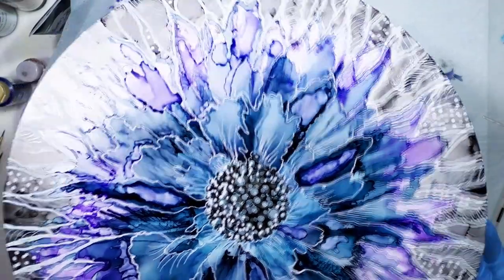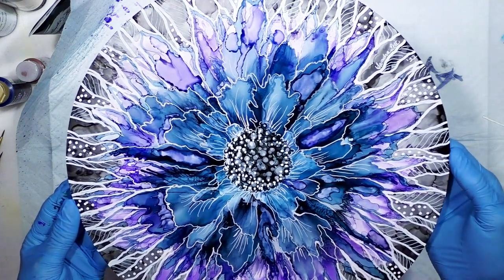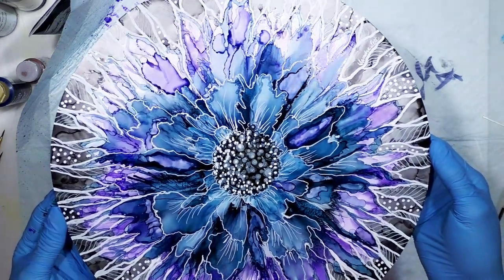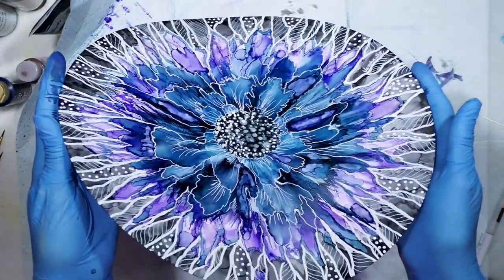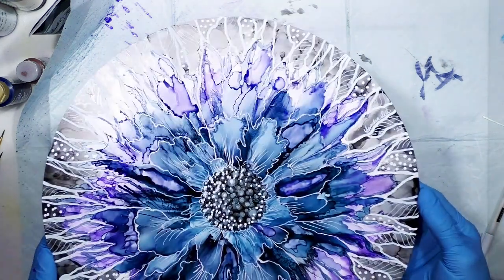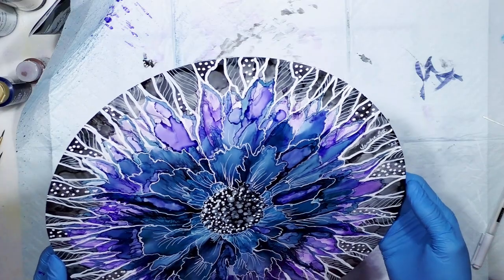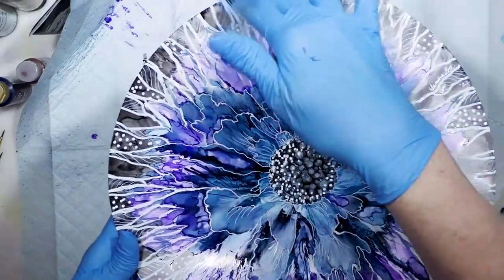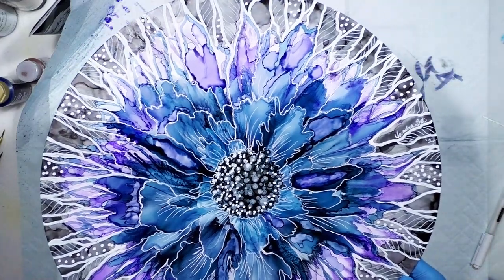(857) PRUSSIAN DELIGHT Alcohol Ink Art 12" Round NARA & Bit of Airbrushing fun & embellished 100322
👕T-Shirt "Your Creative Gift is God's Superpower to Impact the World!"

Pinata Alcohol Inks
NARA 12" Round Paper
Pixiss 8" Round Paper
Grafix Paper 9X12
Airbrush Kit
Blending Solution
91% Alcohol
Needle Tip Bottles
Kamar Varnish Spray
UV Archival Spray
White Posca Pen 1M
Posca Pen Set

FUNSHINE COLOR SHOP ETSY (Mica powders by Petra Jongbloed)